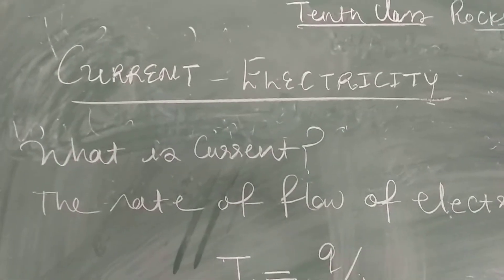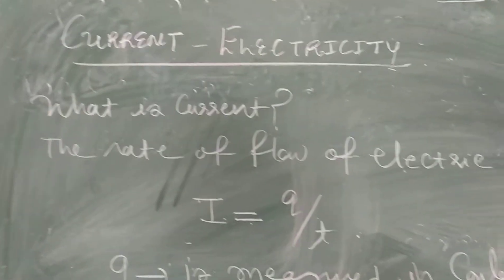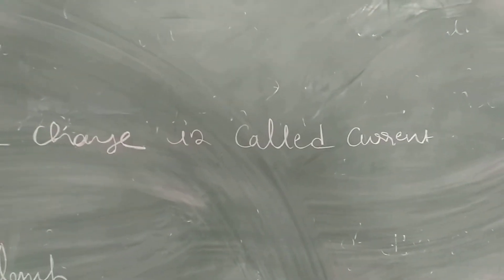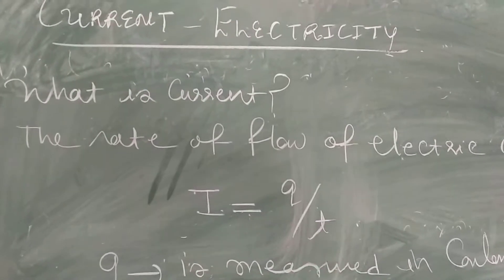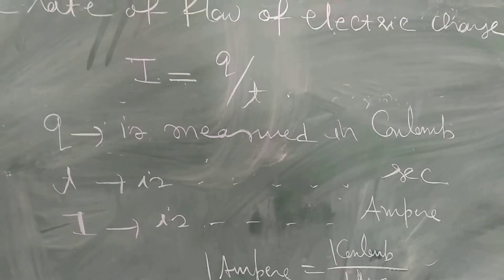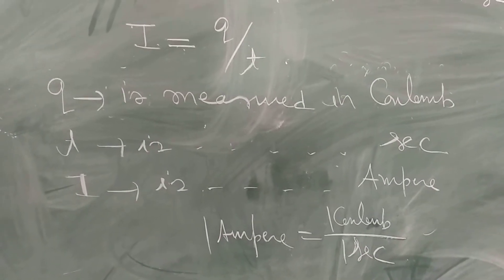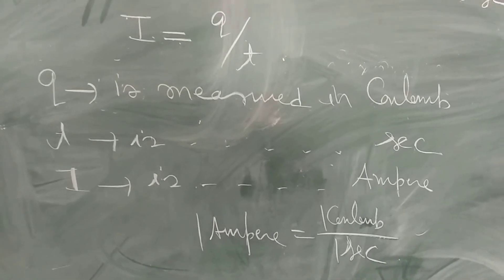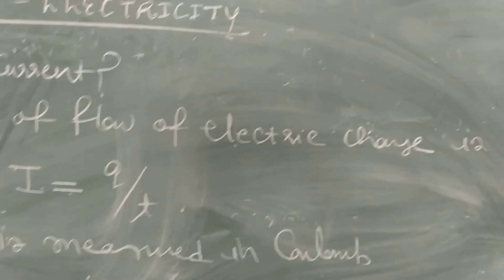Tenth class rocks:what is current?